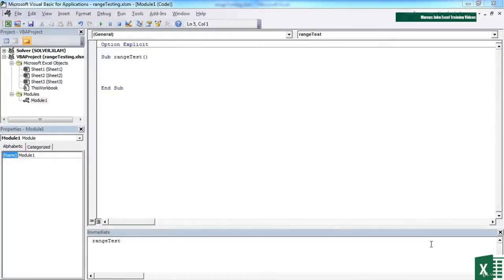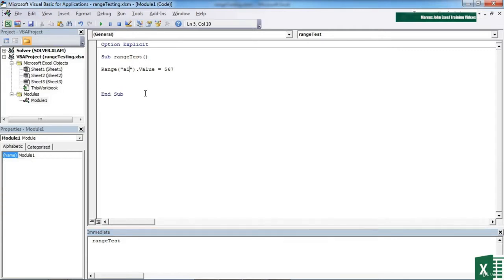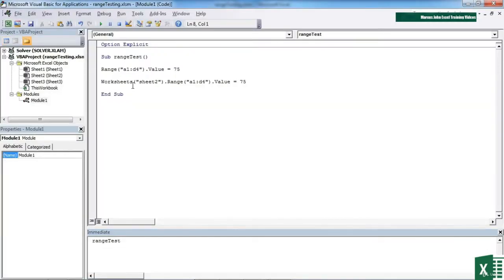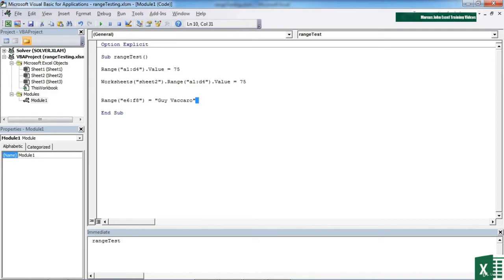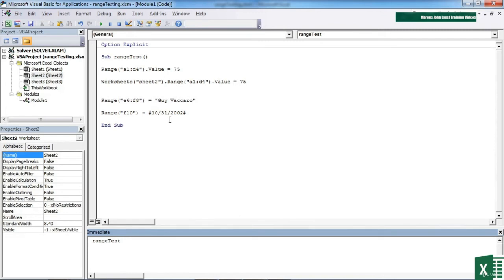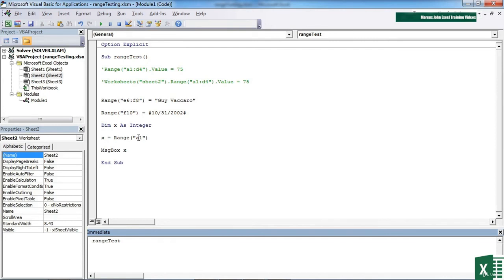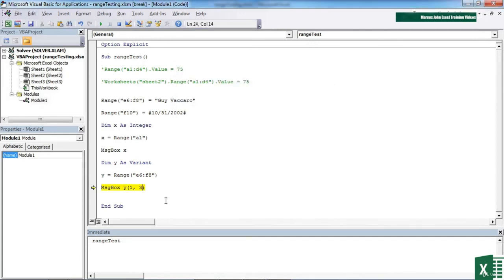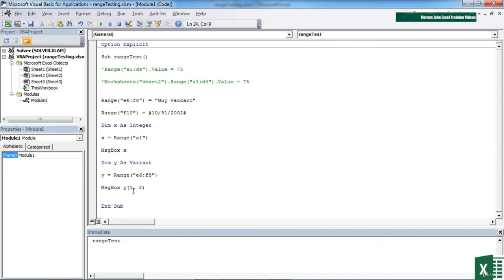44 The VALUE Of Ranges